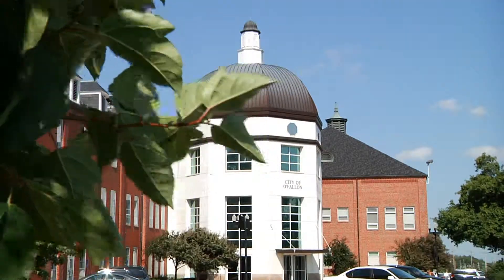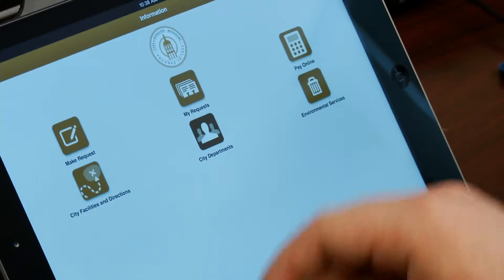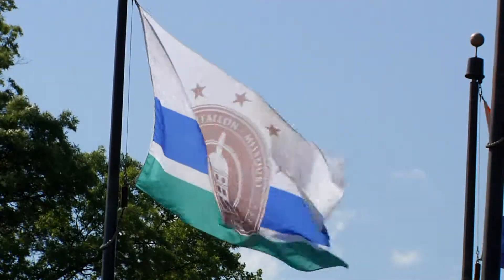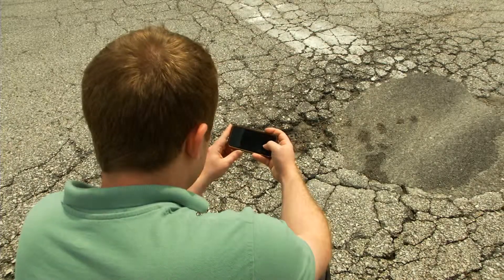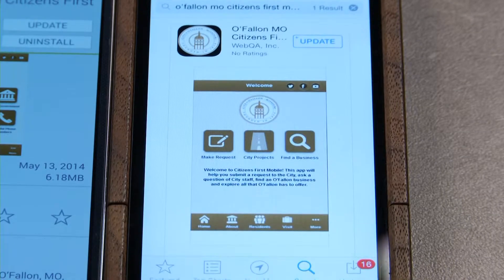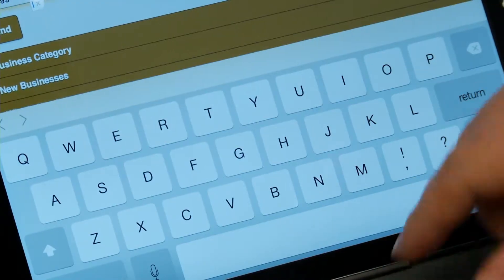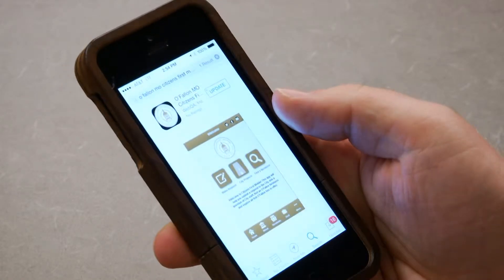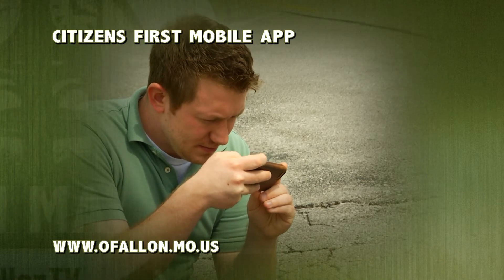O'FallonTV: Citizens First Mobile App | O'Fallon, Missouri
The app is available, free, on the Apple App Store (iPhone, iPad) and Android Market for smartphones and tablets.